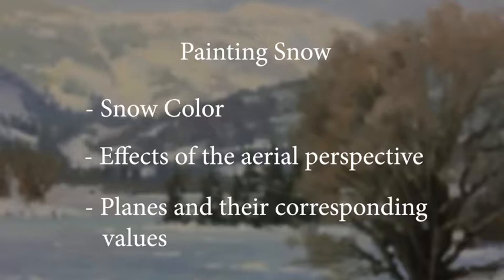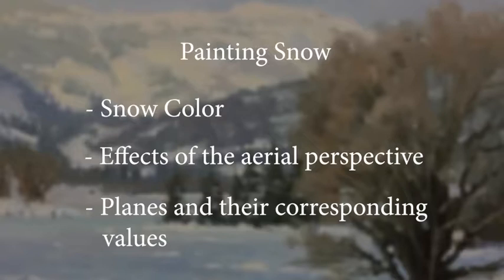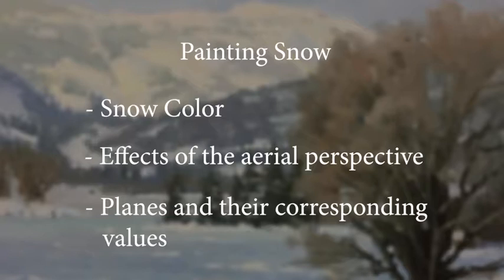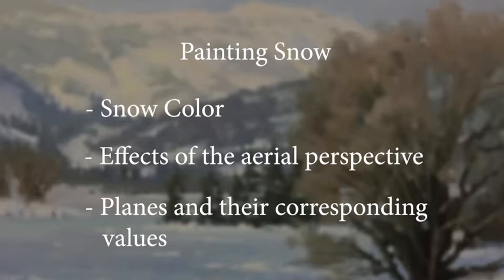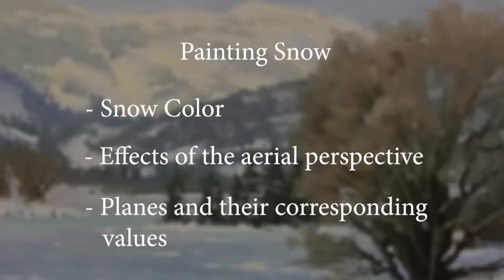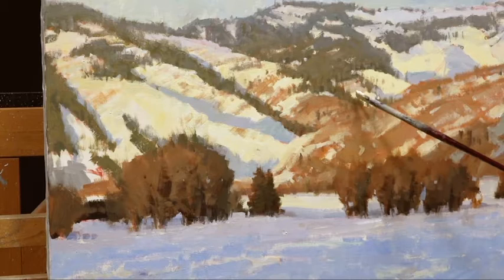John Poon Snow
John describes what an artist can anticipate to see when painting snow. Interested in taking your own work to a brand new level?